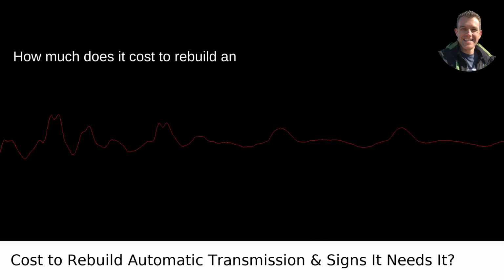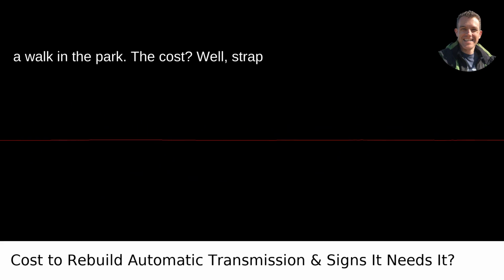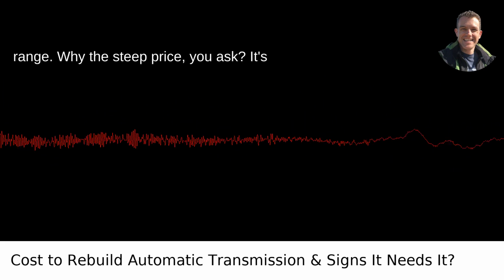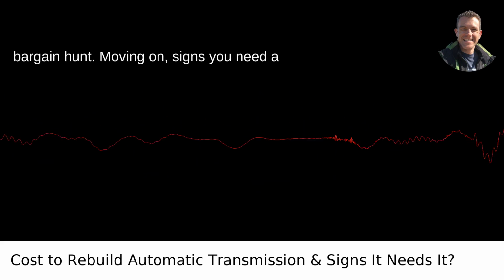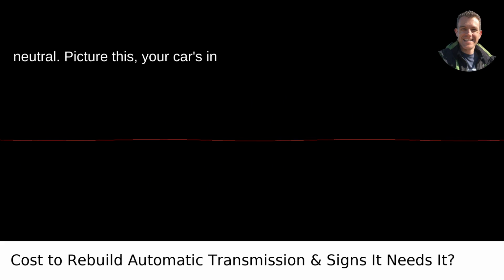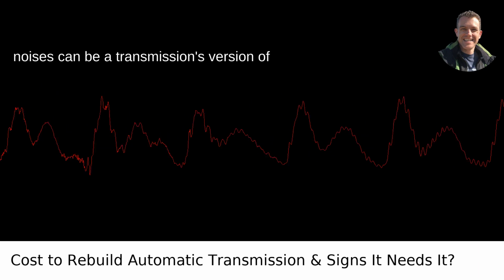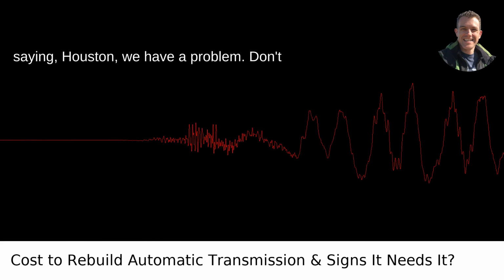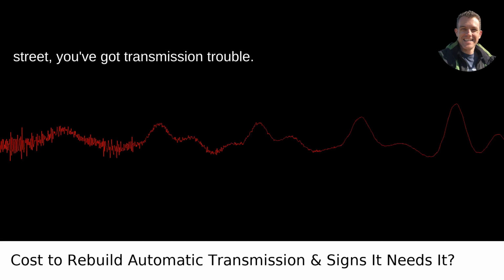Cost to Rebuild Automatic Transmission & Signs It Needs It?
I answered this question on Quora My video answer to the question: How Much Does It Cost To Rebuild An Automatic Transmission What Are Some Signs That Your Transmission Needs Rebuilding?